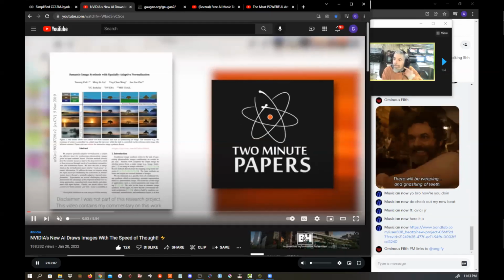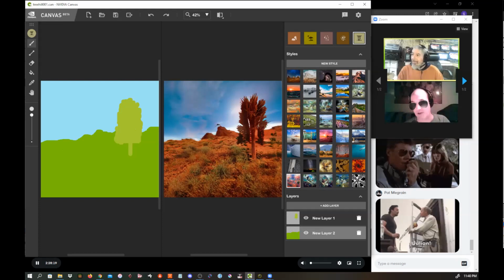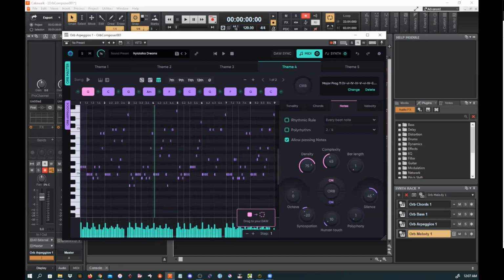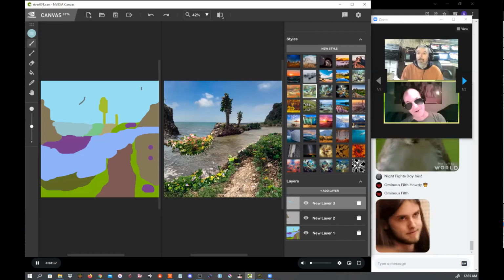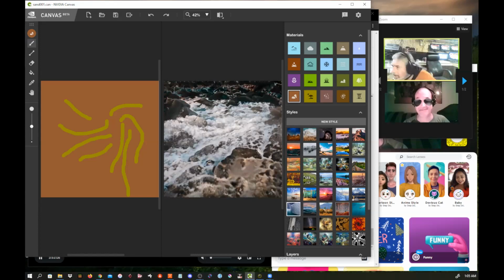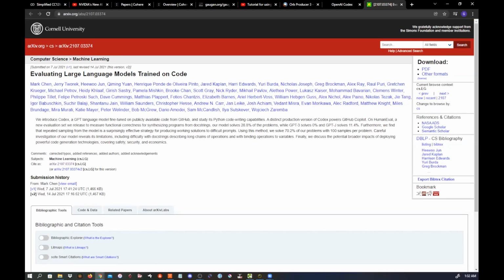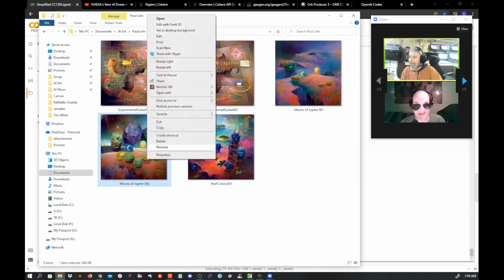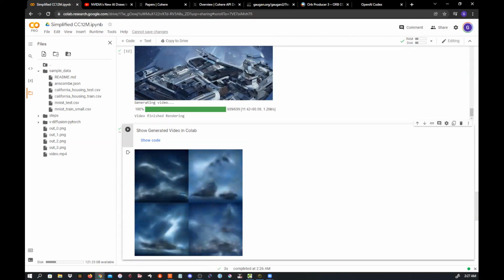Talkin Shhh I.T. (s01e31 2022 01 27) (3D Music A.I.)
Glenn & Tony talk Shhh I.T. about 3D, Music & A.I.